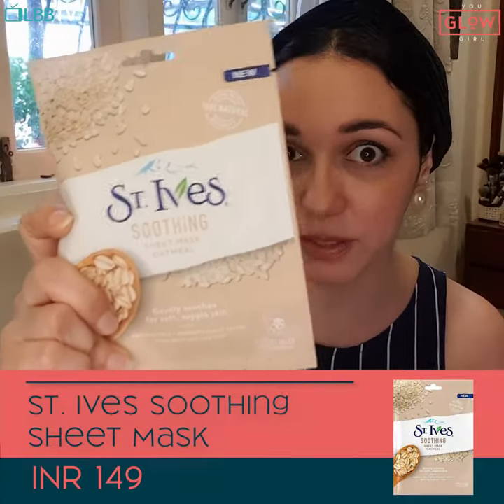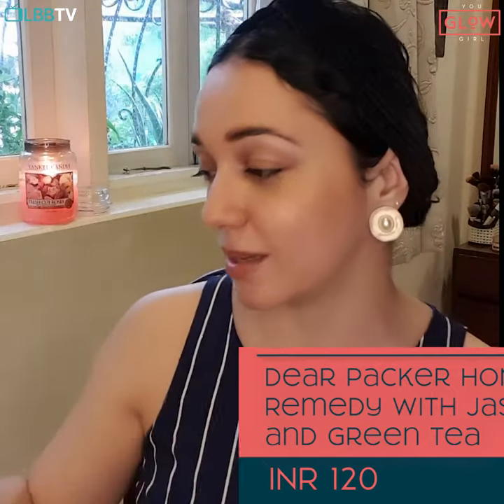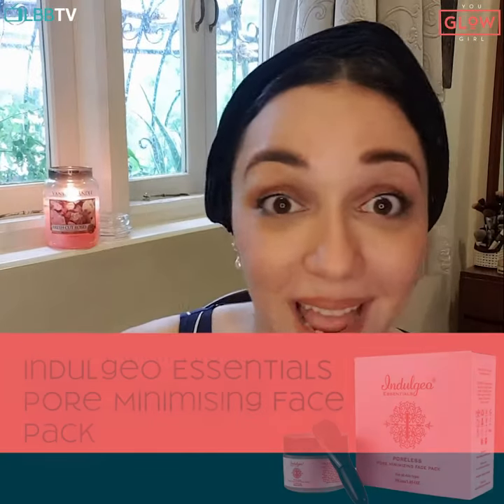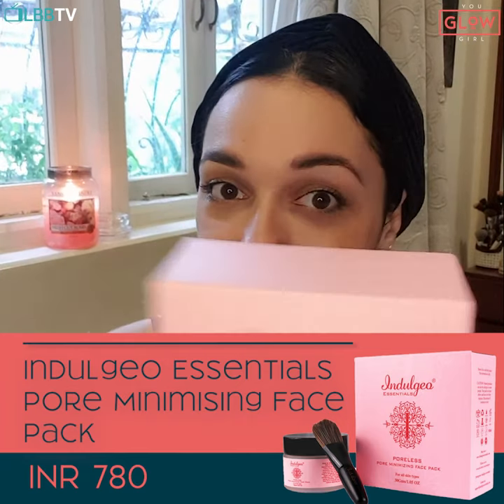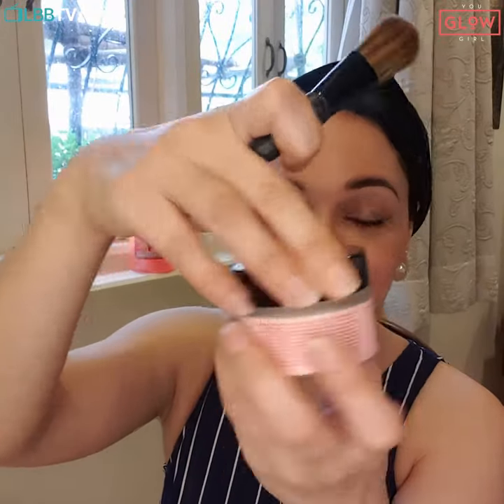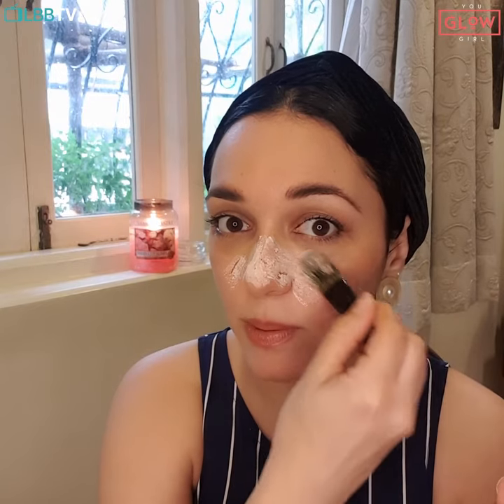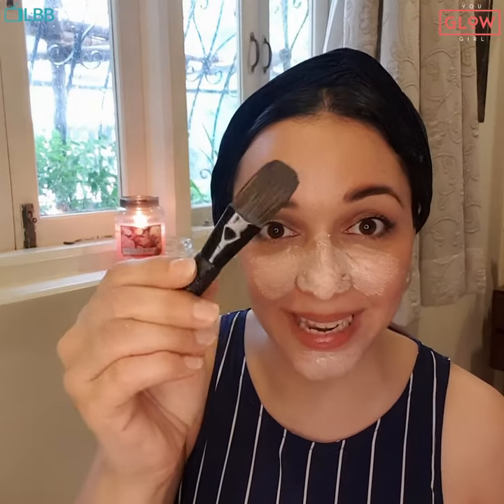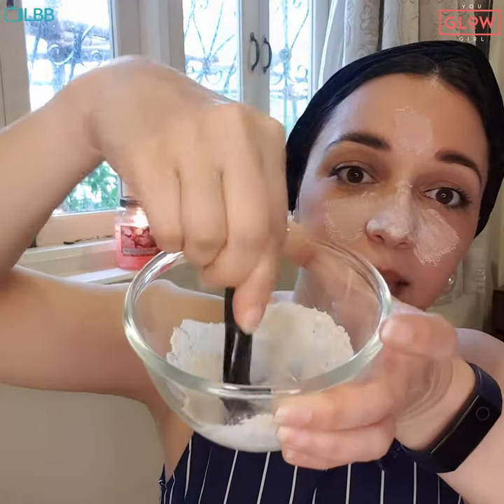Nauheed Reveals Her Fav Face Masks!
Nauheed Cyrusi has been loving these sheet masks and traditional masks for her (glowy AF) normal-dry skin, lately. You can know all about these face masks, and shop them too!